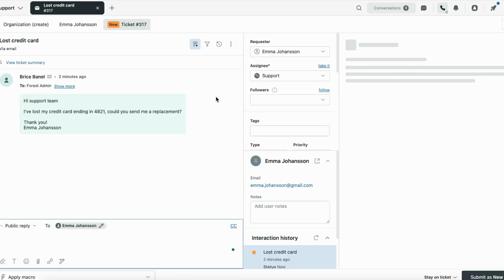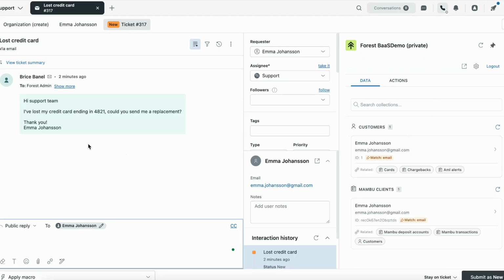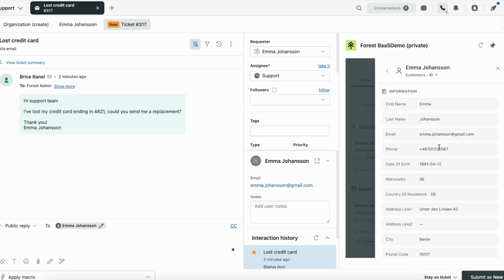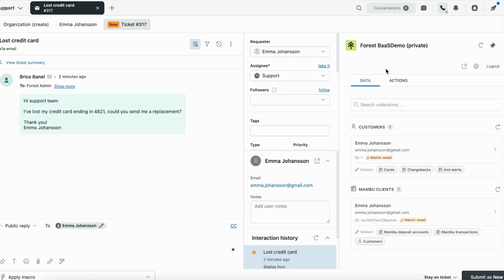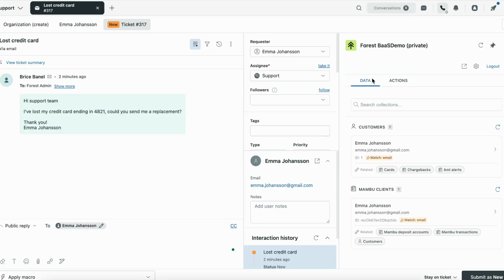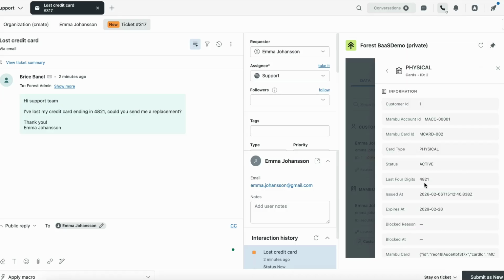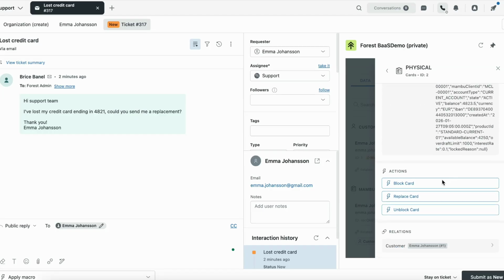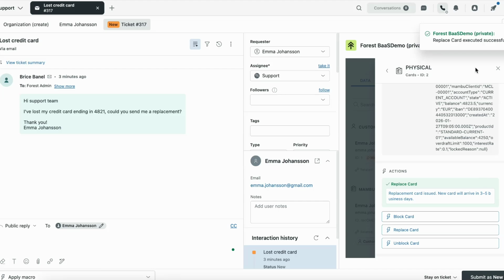Forest's Zendesk App: full data and actions access right in Zendesk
The Forest app for Zendesk is live on the Zendesk Marketplace.

In this 90-second walkthrough, see how a support agent runs a card replacement as a governed Action, right from a ticket.

Regulated fintechs live between Zendesk and their back-office. Every ticket that touches a customer used to force a context switch, a copy-paste of an ID, and a gap in the audit trail. That gap closes today.

From the sidebar of any ticket, your support agents see the linked Forest record, search Forest collections, and run Forest Smart Actions. Under your Forest permissions. In your Forest audit trail. On your own infrastructure. Not a macro. A governed operation on your back-office, chained across systems, logged.

Chapters:
0:00 The ticket
0:12 The sidebar matches the customer
0:25 A recommended action from the ticket contents
0:45 Execute the Smart Action
1:05 Confirmation and audit trail
1:20 Install from the Zendesk Marketplace